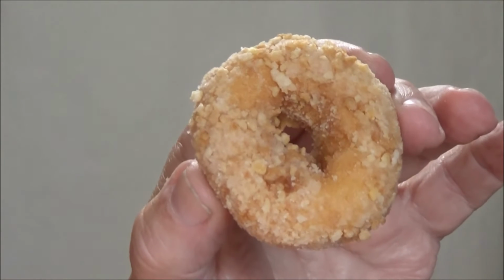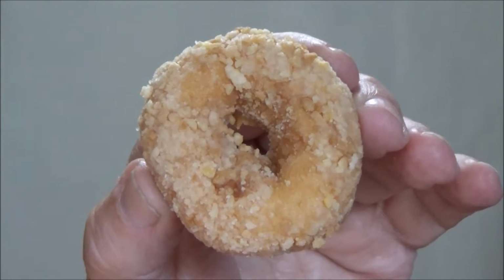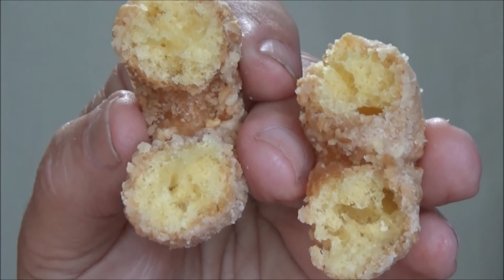Ultimate Taste Test, Hostess Donettes, Caramel Crunch Mini-Donuts,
On today's Ultimate Taste Test, I sample the Limited Edition Hostess Donettes, Caramel Crunch Mini-Donuts. Artificially flavored.
Hostess Brands, LLC
Facebook.com/hostess